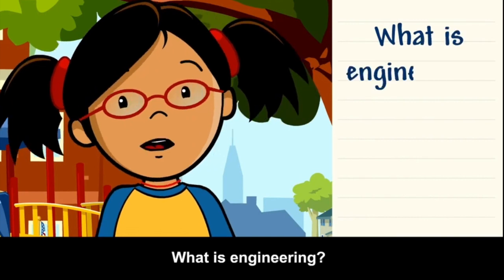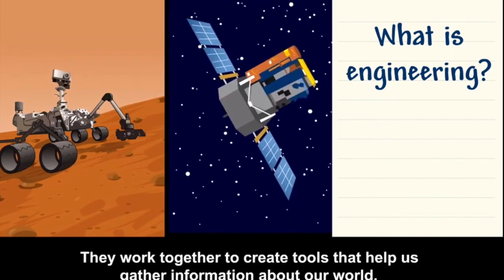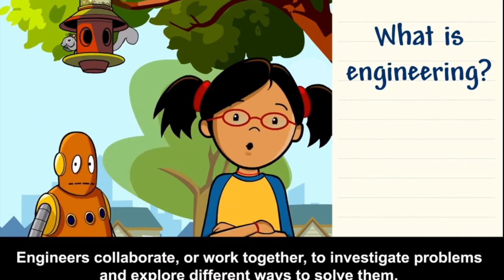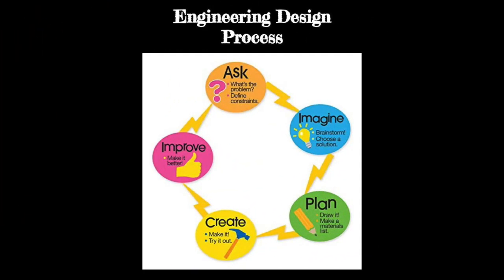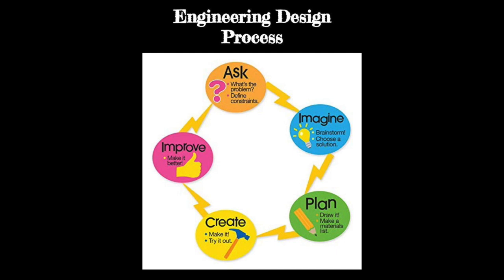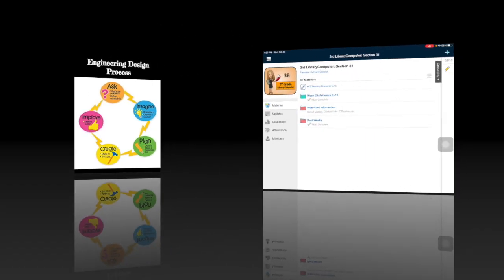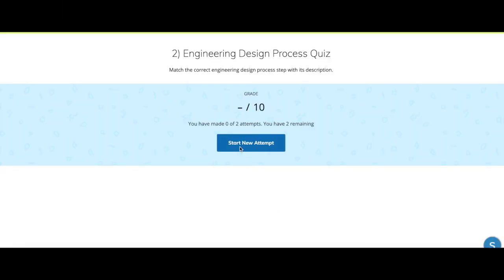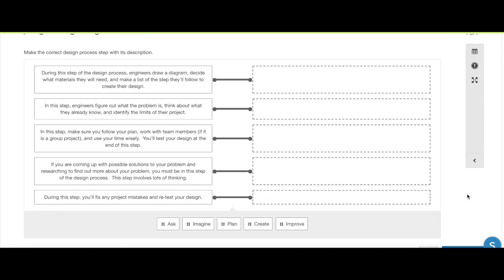Library Lesson 8 - Engineering Design Process (2-3)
This lesson will review the Engineering Design Process with students.